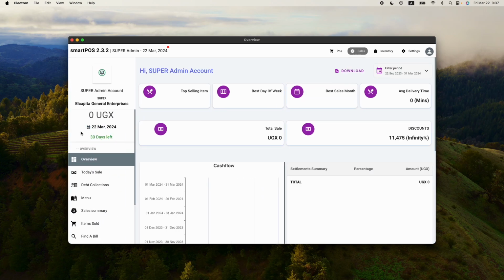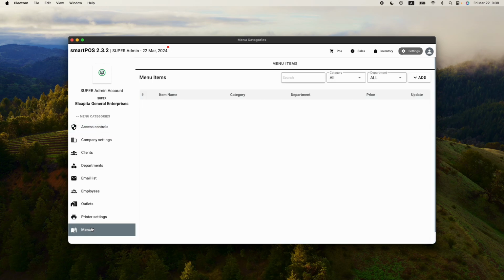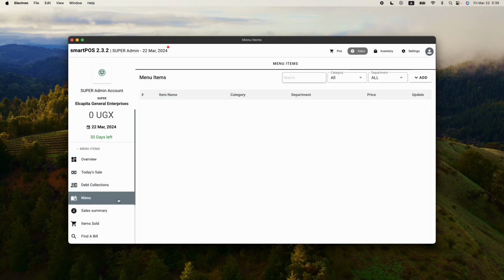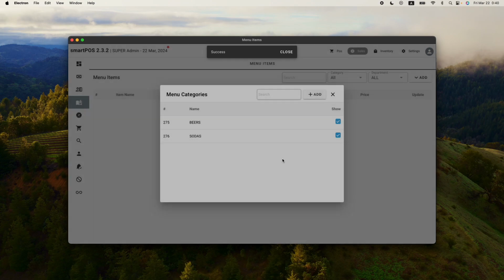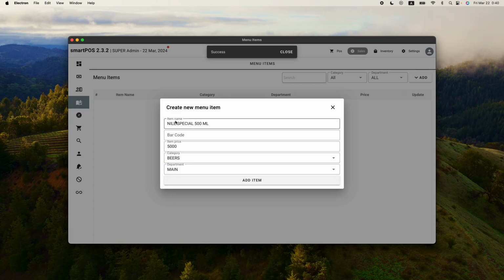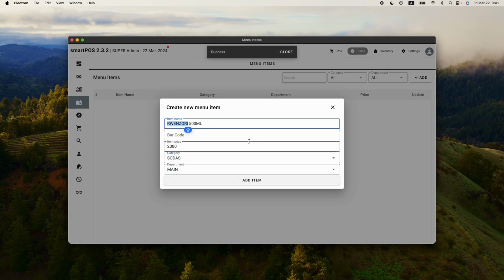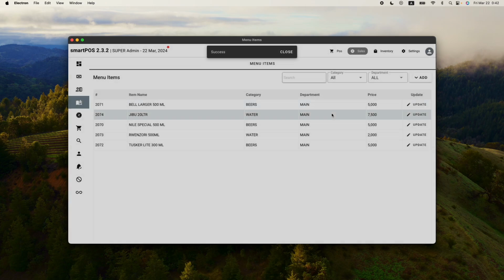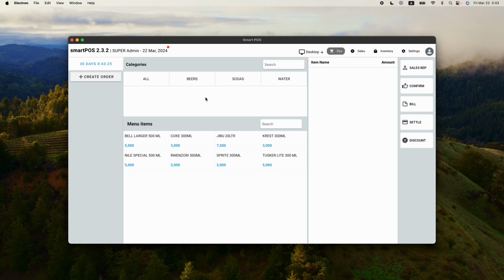Creating Menu Items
This video is a walk through on how to setup your sales section. This will show you how to create items and making them available for your people to sale